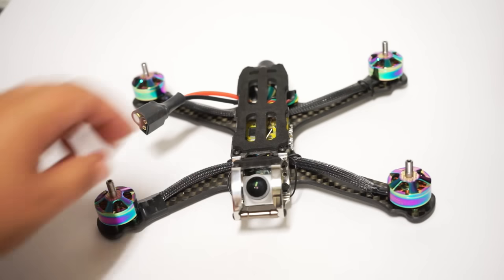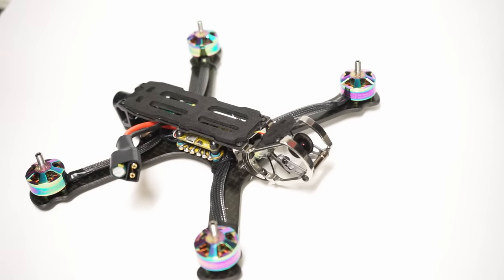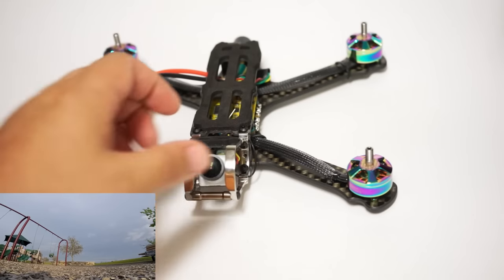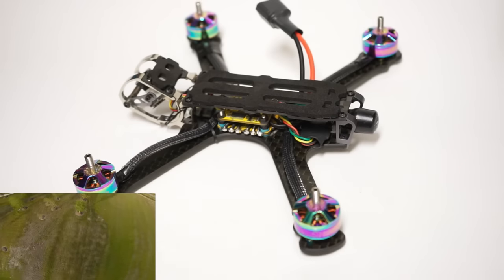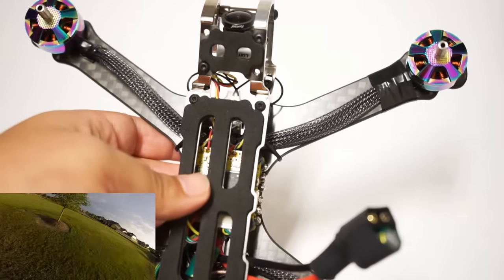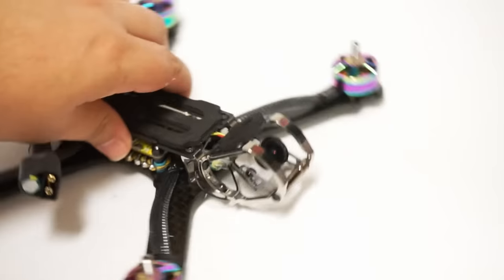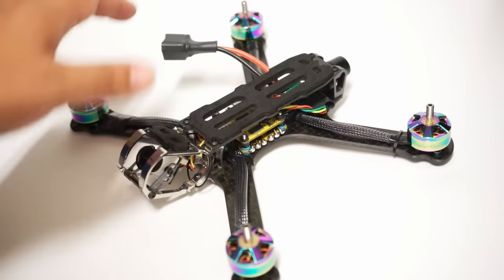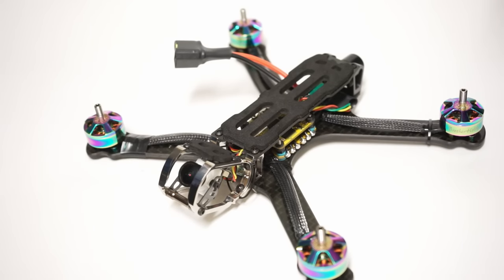Armattan Marmotte Full review and Superior Flight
The review of the new Armattan MORMONT!  (Marmotte) (Mormotte)

xm+ Reciever